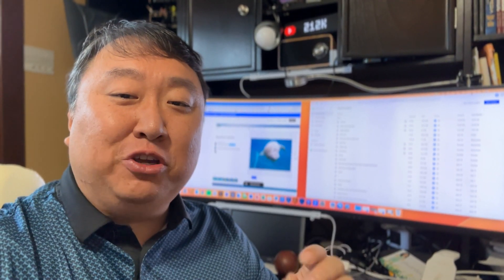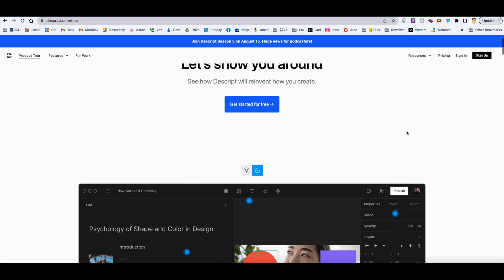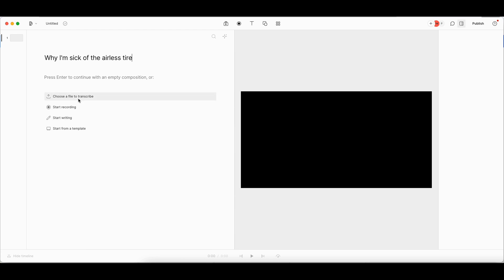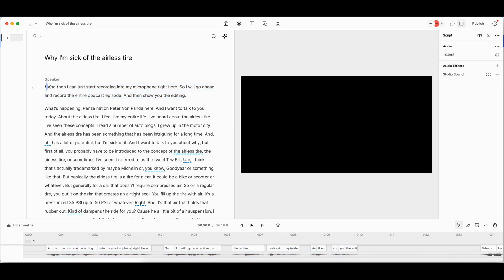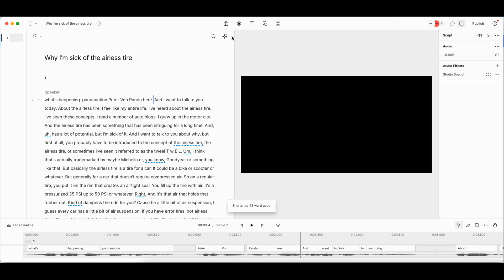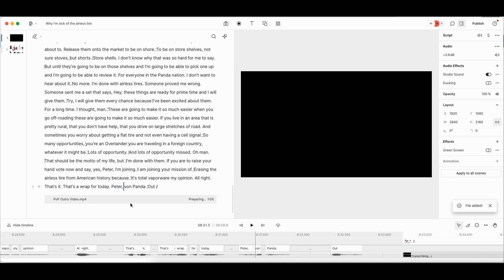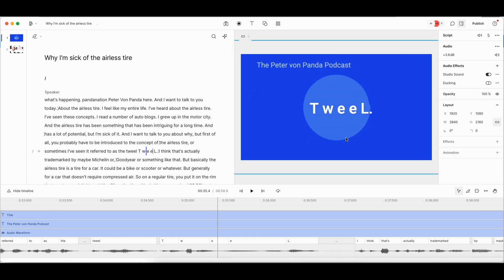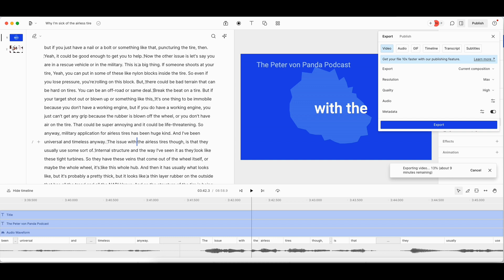How To Create Visual Faceless Podcast Videos With Descript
Descript is a new kind of video editor that’s as easy as a doc. Descript’s AI-powered features and intuitive interface fuel YouTube and TikTok channels, top podcasts, and businesses using video for marketing, sales, and internal training and collaboration. Descript aims to make video a staple of every communicator’s toolkit, alongside docs and slides. Expedition Money LLC